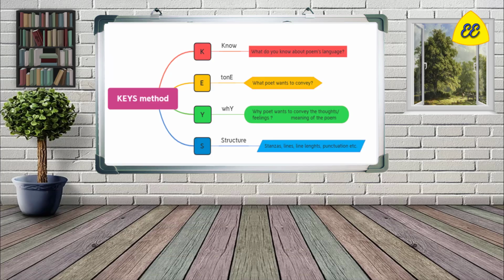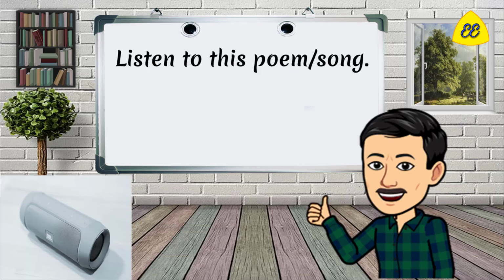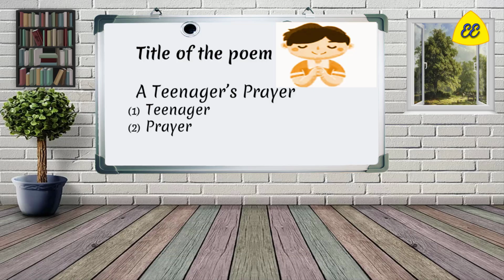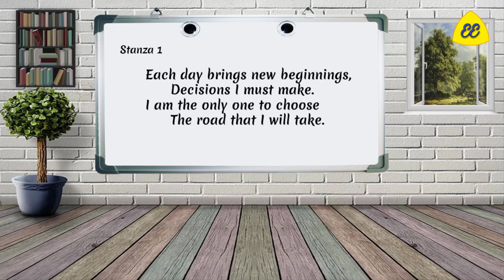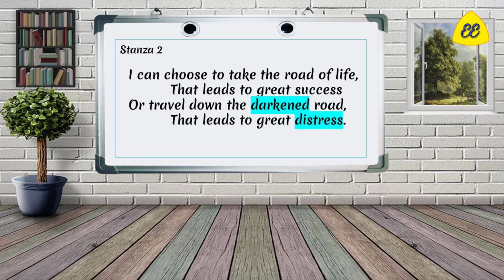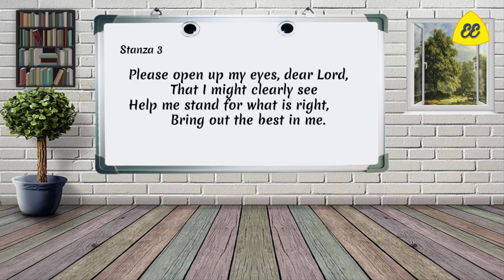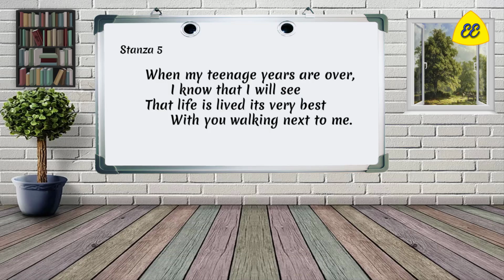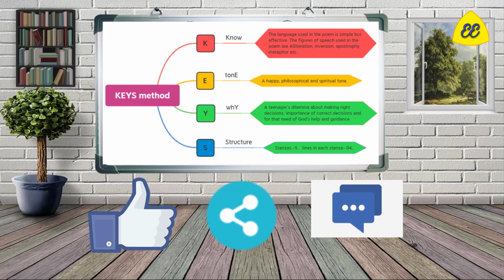1.1 'A Teenager's Prayer' - My English Coursebook Standard Ten (L.L.) | English EdTech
'A Teenager's Prayer is the first poem of My English Coursebook standard 10th (L.L.). This is a beautiful poem by J. Morse. The message of the poem is not only for teenagers but for adults too. This video will help the students as well as other viewers to enjoy the poem and to understand the message of the poem. This video is beneficial for the students for their S.S.C. board exam preparation. Here's a link to an assignment based on this poem.

My other educational videos.

(7) Maha Career Portal - A portal for perfect career guidance to grade std. 9th to 12th.